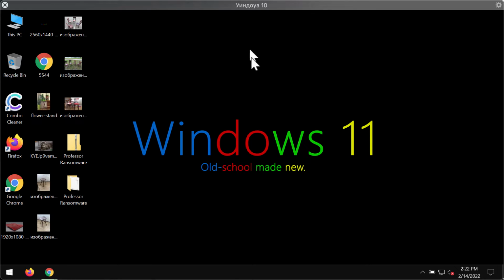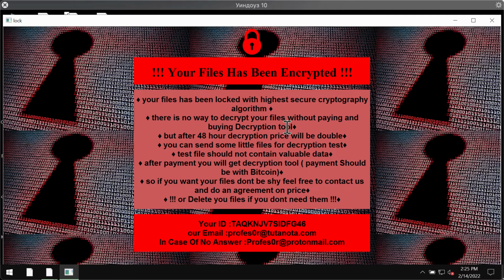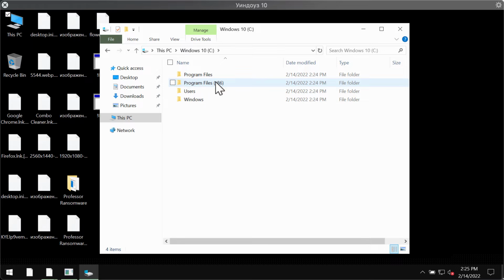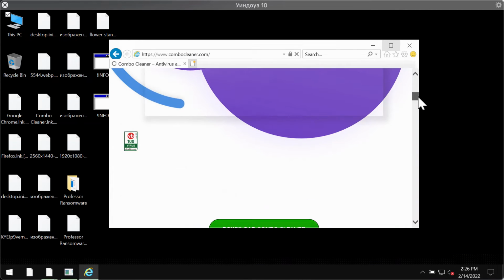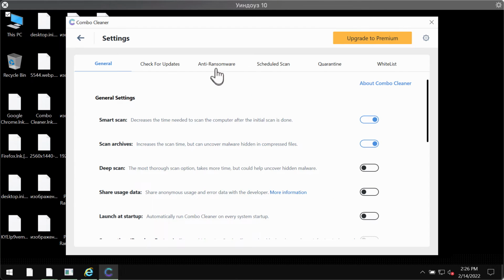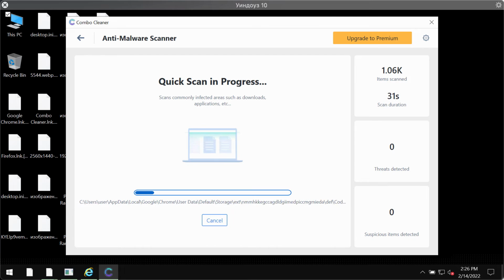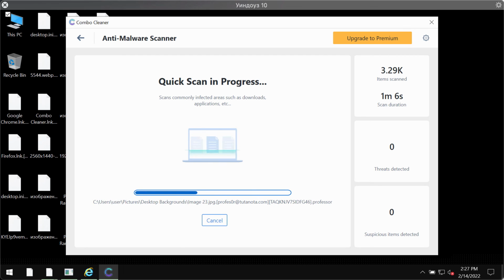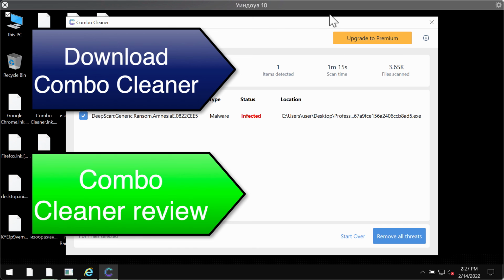Professor  ransomware removal.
The ransomware encrypts the files and adds a special .professor extension to them. Obviously, the files are no longer accessible. The ransomware tells its victims to pay the special ransom for file restoration. However, paying the ransom surely does not guarantee that the files would be restored. Remove it with the help of Combo Cleaner Antivirus and get your data always protected with its help in the future.